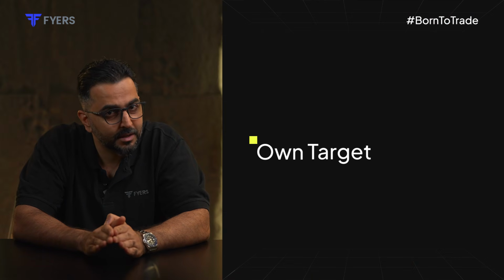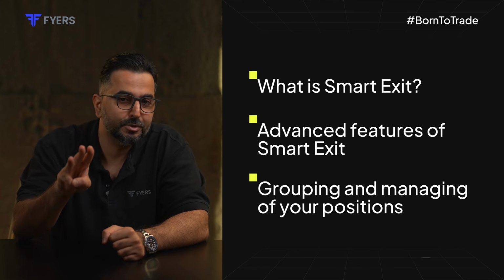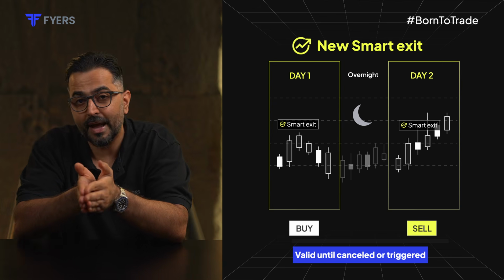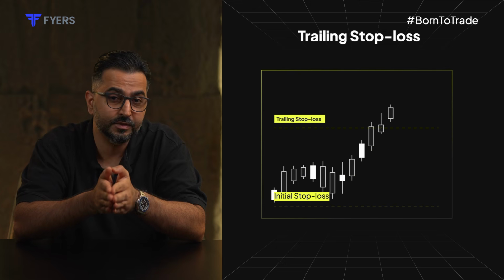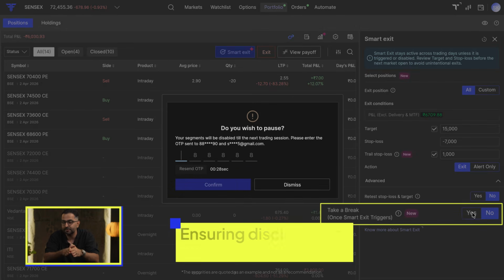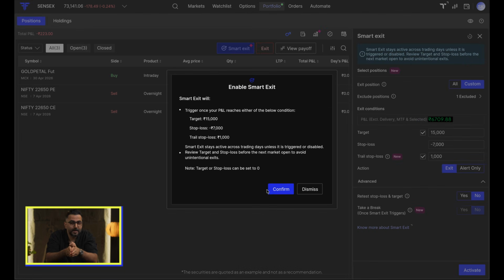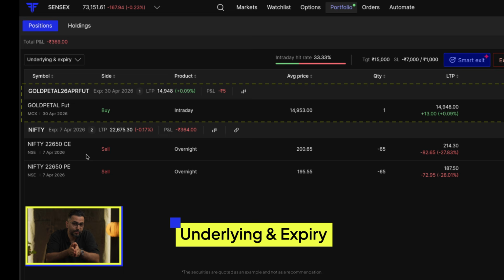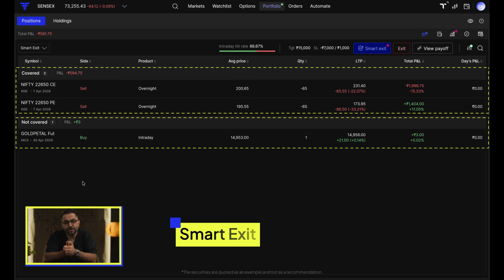FYERS Smart Exit: Manage All Positions with One Click!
Managing multiple positions at the same time? Smart Exit on FYERS does the heavy lifting for you.

If you’re managing multiple trades and finding it difficult to track each one, Smart Exit allows you to set a single portfolio-level stop-loss and target and automatically exit all trades when triggered.

In this video, you’ll learn:

●  What is Smart Exit in trading
●  How to automatically exit multiple positions
●  Trailing stop-loss on overall P&L
●  How to manage risk in intraday and positional trading
●  How to avoid overtrading using automation

This feature is ideal for traders looking to improve discipline, consistency and capital protection.

Timestamps:

00:03 – Why managing multiple positions is hard
00:43 – What is Smart Exit?
01:04 – Multi-day Smart Exit (Intraday + Overnight)
01:30 – Trailing Stop-Loss at Portfolio Level
01:57 – Take a Break: Stop Overtrading
02:26 – Exclude Positions from Smart Exit
02:50 – Positions Grouping Explained